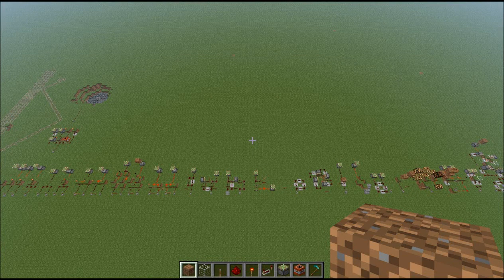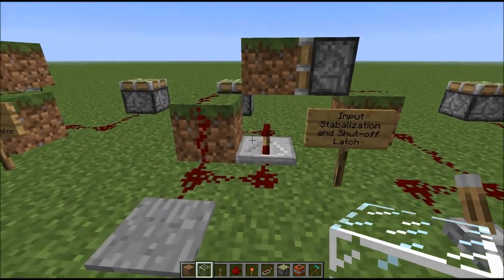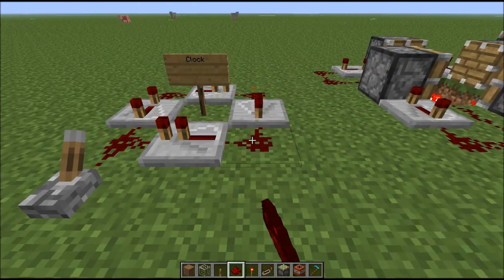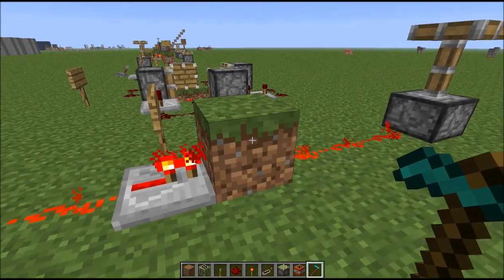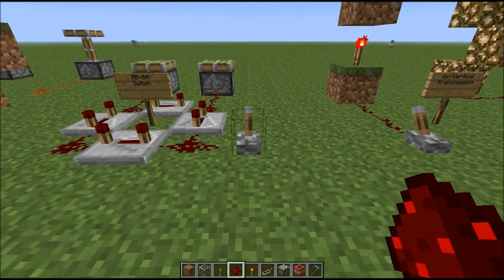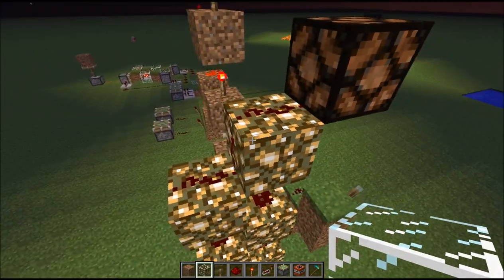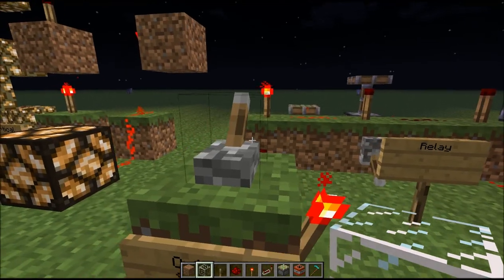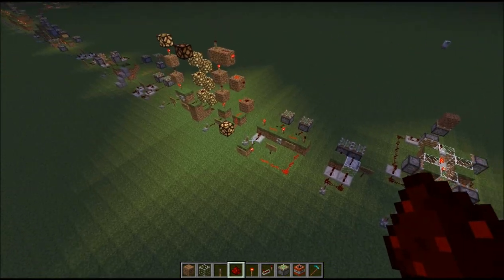Minecraft Logic Gates Part 2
I cover the more advanced logic gates and several useful mechanisms.  Covers the following: Input Stabilizing Cell, Flash Latch/Mono-stable Circuit/Pulse Generator, Input Stabilizing Cell with Shut-Off Switch, RS-NOR Latch/Memory Cell, RS-NAND Latch (not shown, but described), Repeater Clock, Piston Clock, Hoe-Based Switch, Blink Device, AB-BA Switch, Up-Vertical Transmission (normal and instant), Down-Vertical Transmission, Relay, and Band Memory.